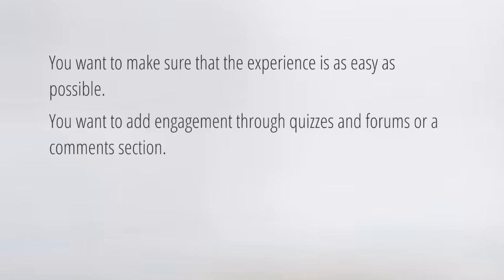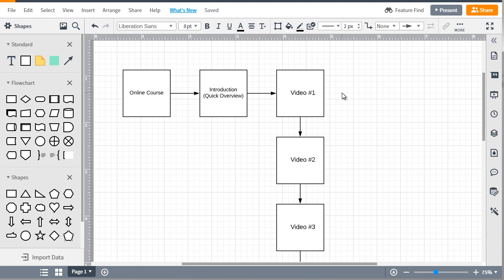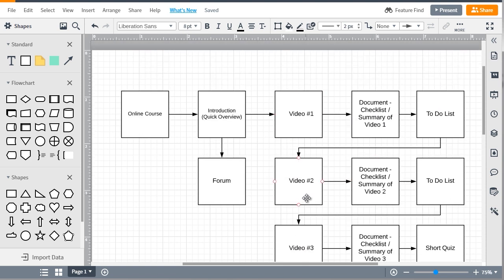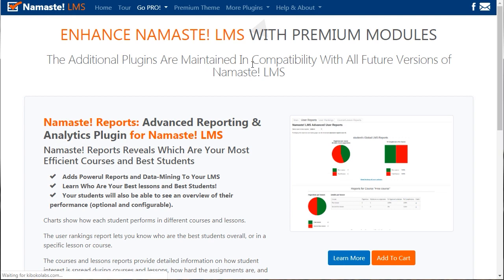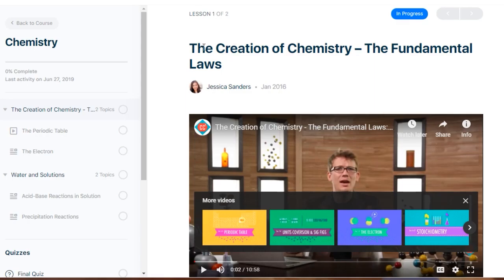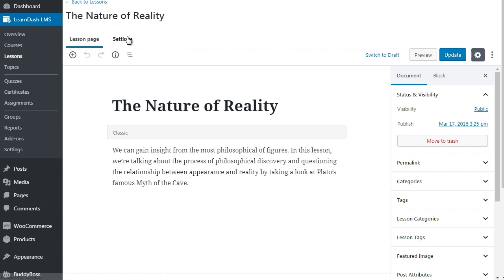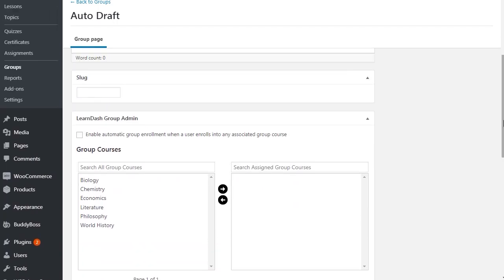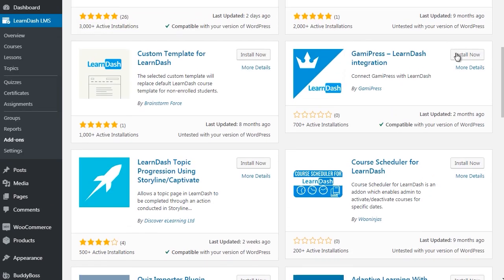Become Millionaire With WordPress LMS Course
WordPress LMS Course-Become a star in 10 days, do this 100% free video course. Become rich.